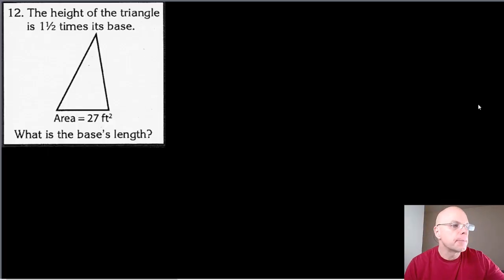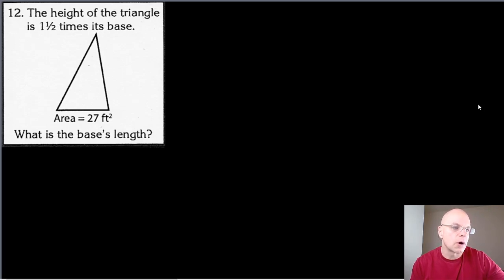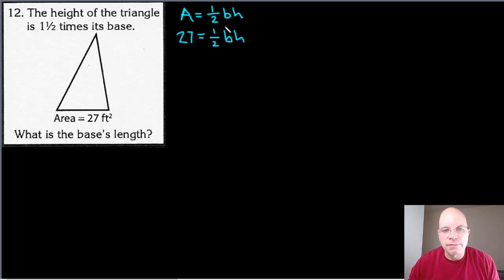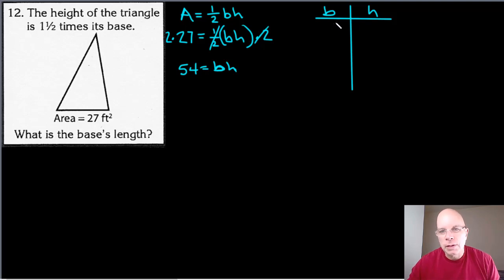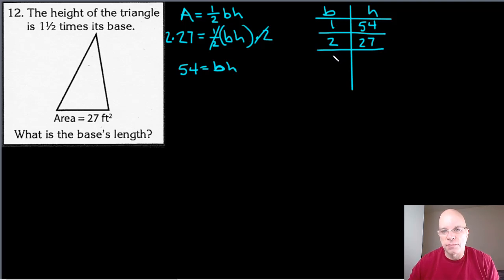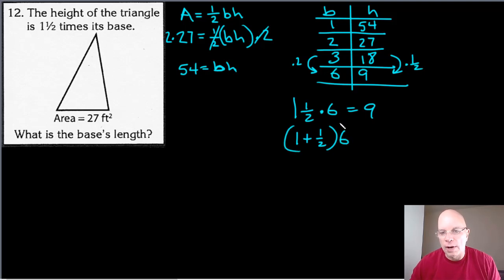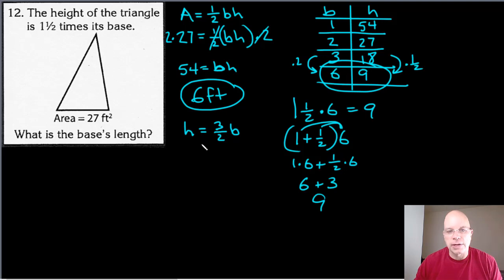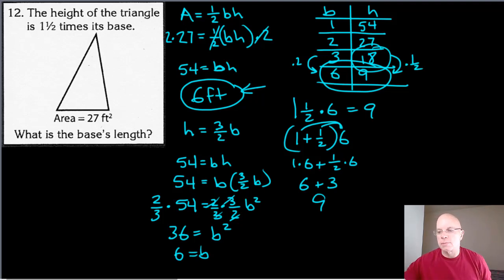Measurement: Area of Triangles